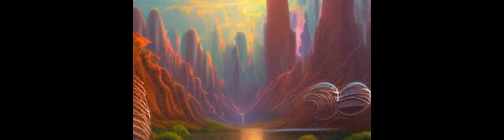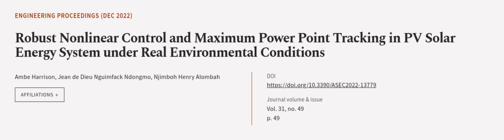Robust Nonlinear Control and Maximum Power Point Tracking in PV Solar Energy System u... | RTCL.TV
### Keywords ###

### Article Attribution ###
Title: Robust Nonlinear Control and Maximum Power Point Tracking in PV Solar Energy System under Real Environmental Conditions
Authors: Ambe Harrison, Jean de Dieu Nguimfack Ndongmo ,and Njimboh Henry Alombah

### Video Timestamps ###
0:00:00 - Summary
0:01:20 - Title
0:01:26 - Outro
0:01:30 - End